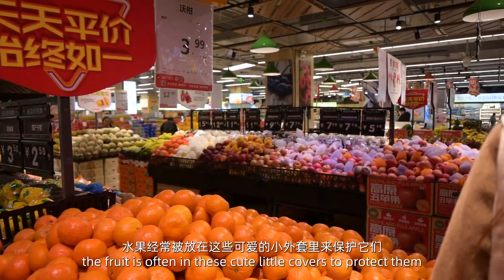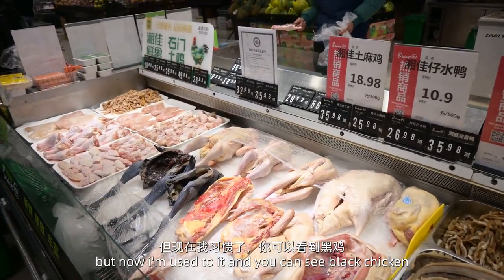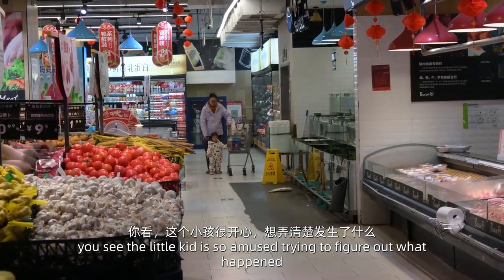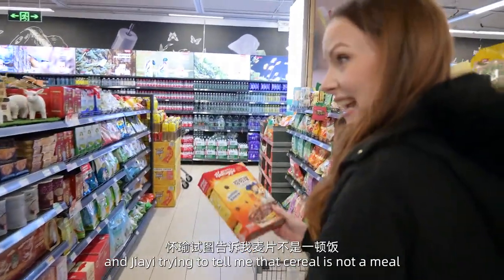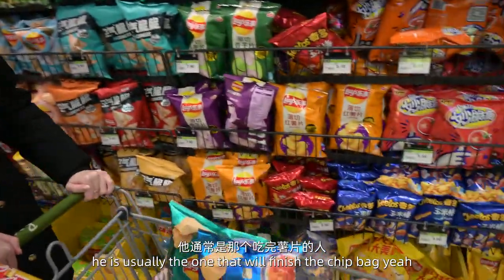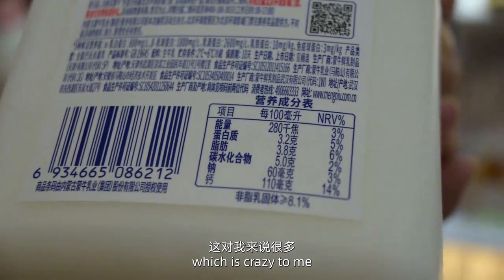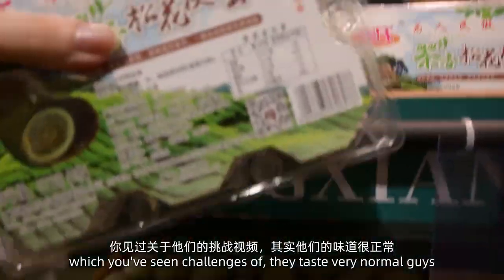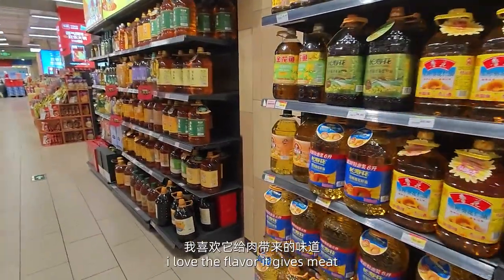外国女友在中国超市里发现了不得了的东西